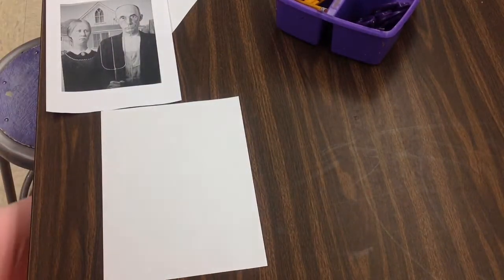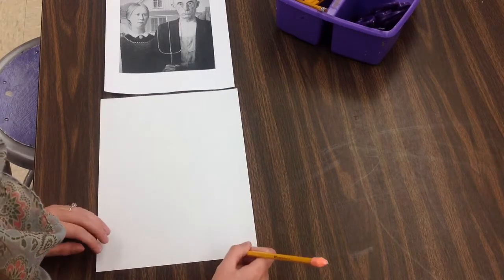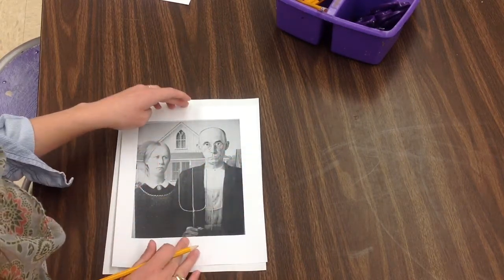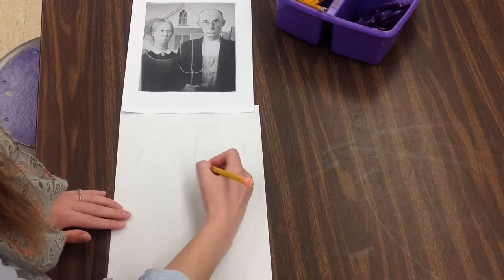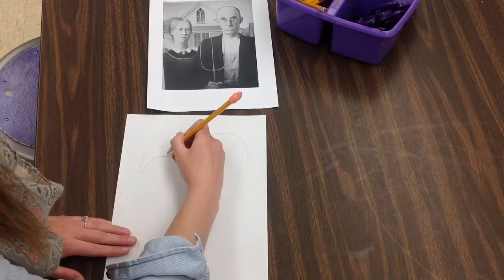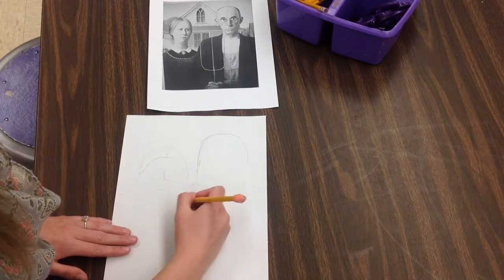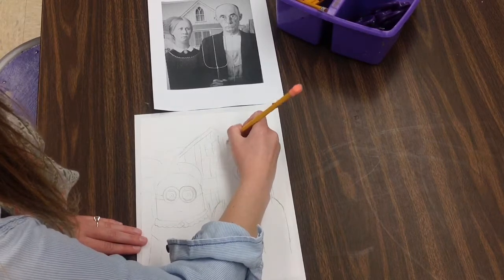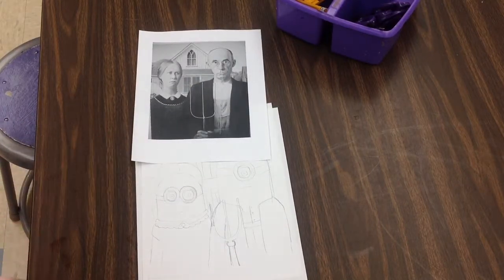4 American Gothic Parody